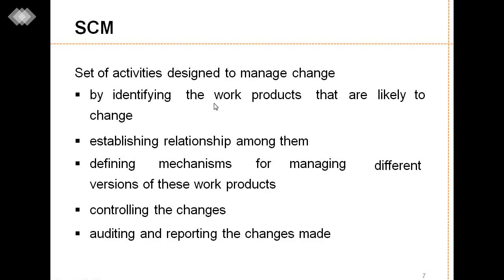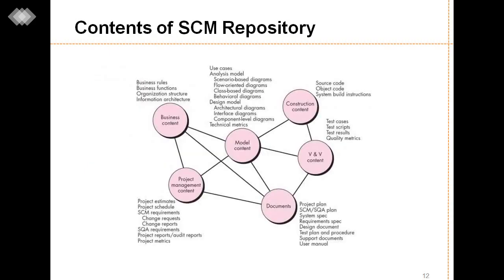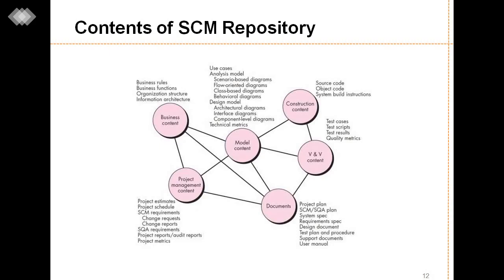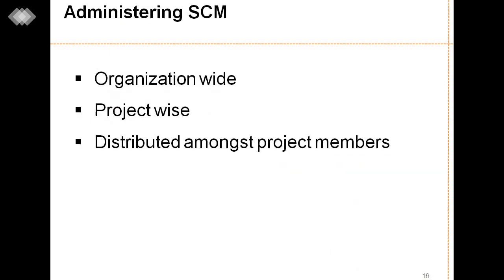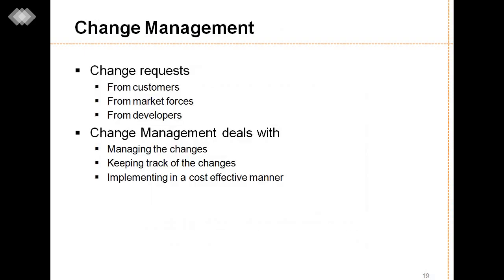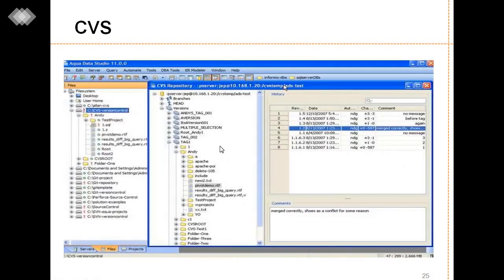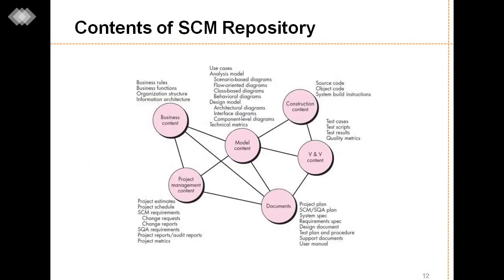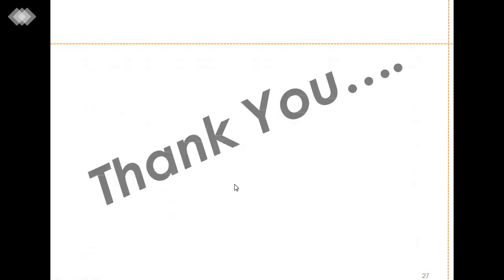SAITM BCA 4TH SEM SOFTWARE ENGG UNIT 4 LECTURE 21